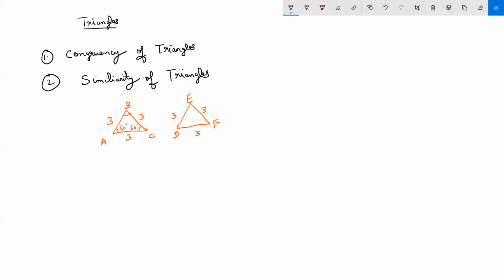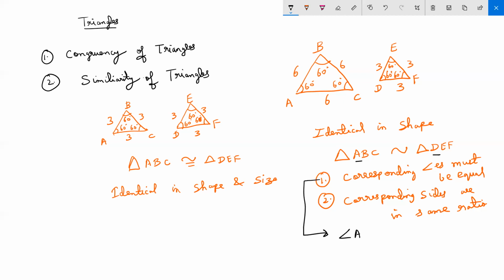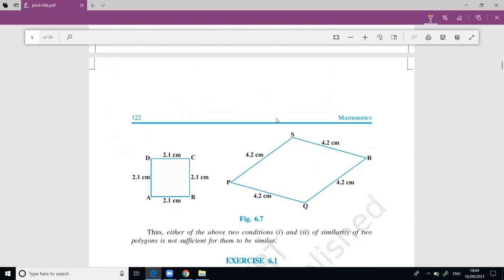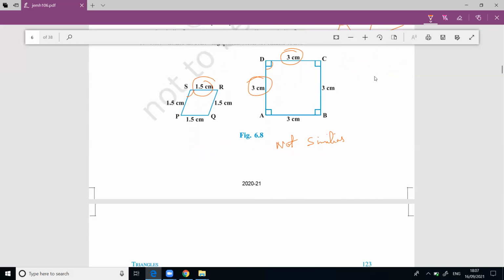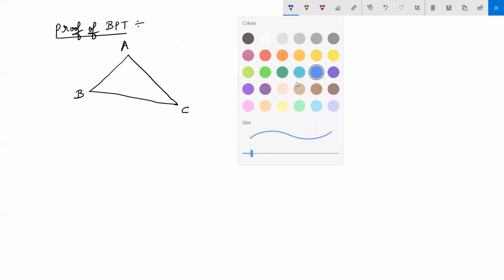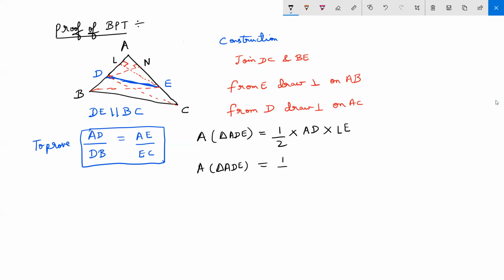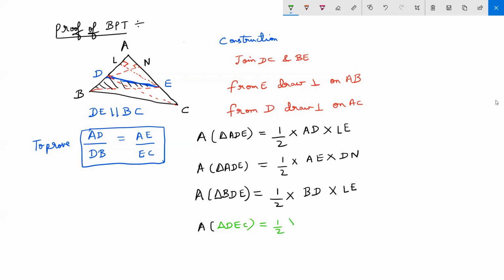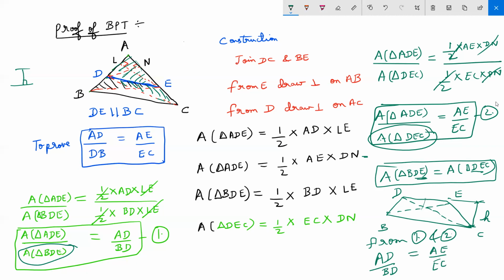X | CBSE |TRIANGLES | BASIC PROPORTIONALITY THEOREM | THALES THEOREM